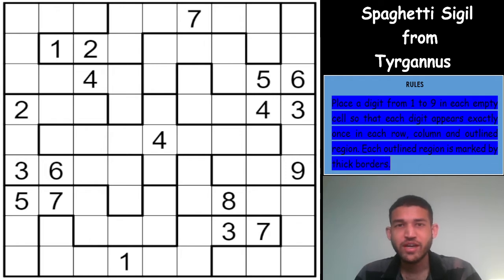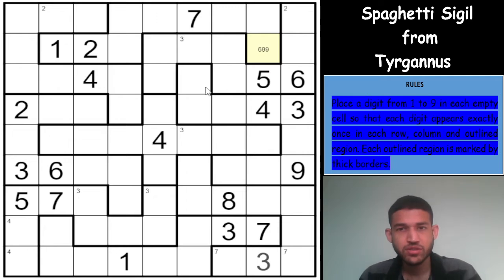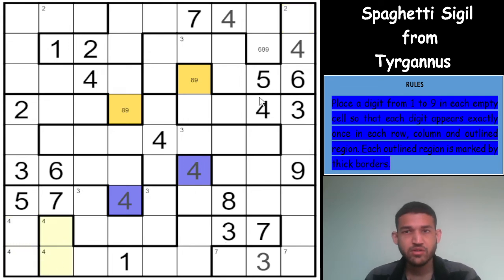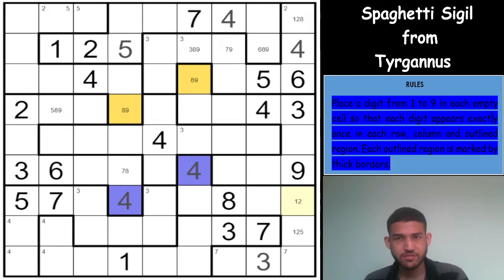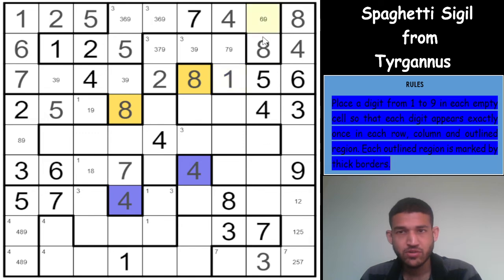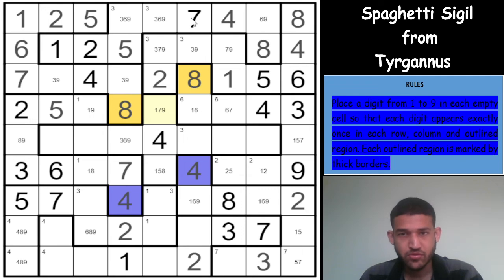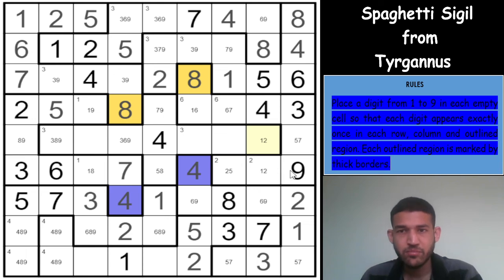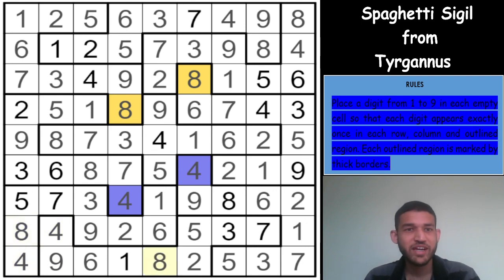The powerful trick in irregular sudokus !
Tyrgannus' irregular sudoku has been chiseled to perfection and has a tight solve path until the end one which you do not want to miss.

Rules :

Place a digit from 1 to 9 in each empty cell so that each digit appears exactly once in each row, column and outlined region. Each outlined region is marked by thick borders.